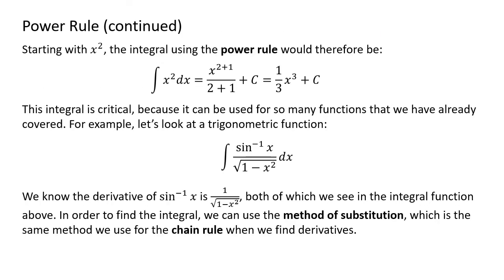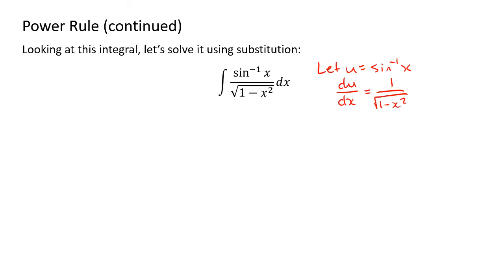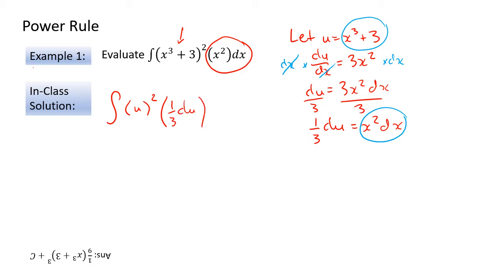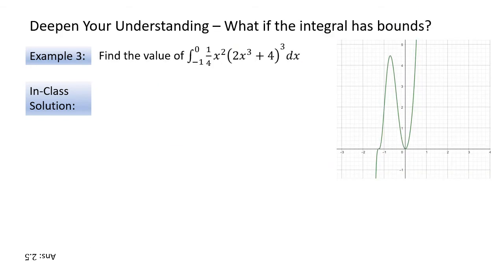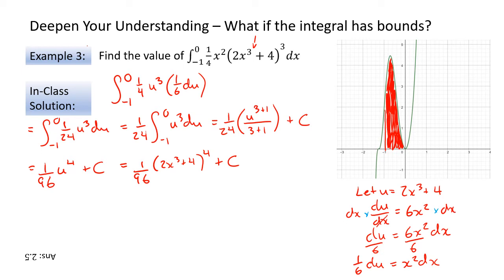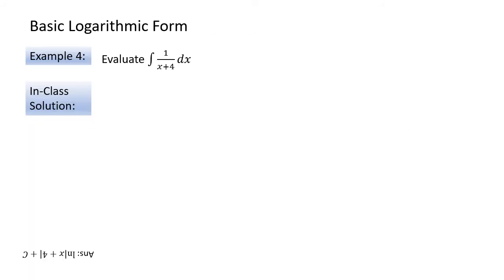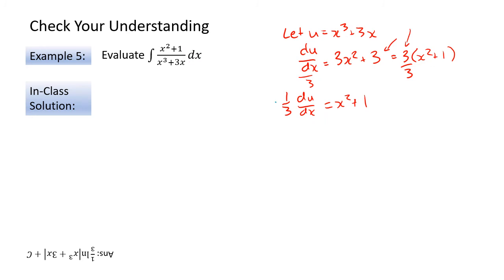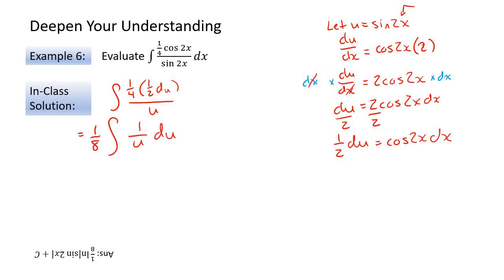MTH 577 - Lesson 2.1 - Power Rule and Logarithmic Form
0:02 - Power Rule
3:48 - Power Rule Using Substitution - Examples
18:45 - Basic Logarithmic Form
20:50 - Basic Logarithmic Form - Examples
29:55 - Practice Problems